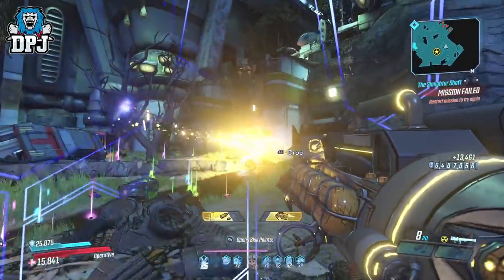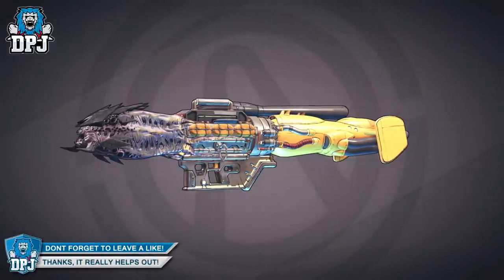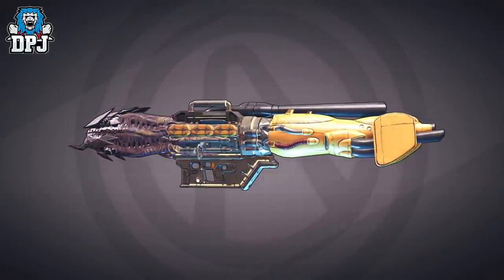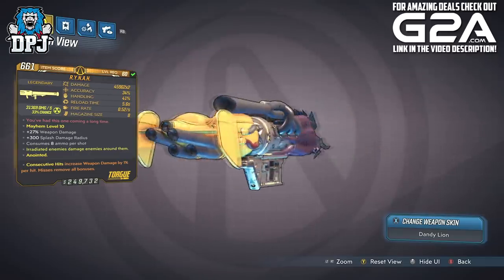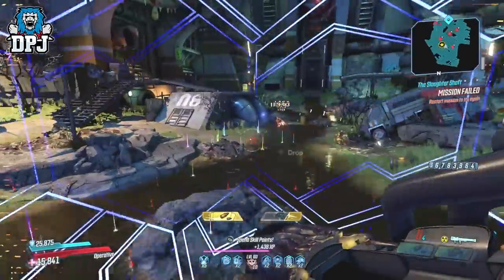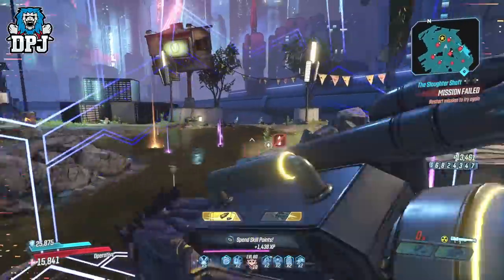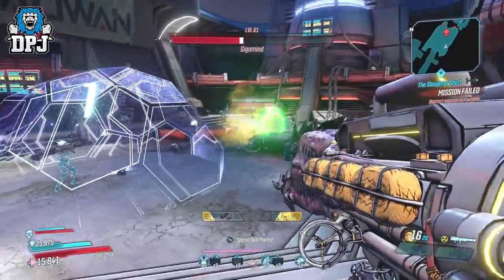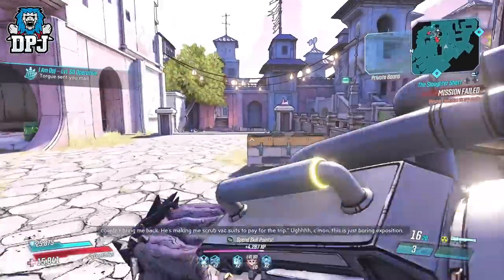Borderlands 3 - UNRELEASED LEGENDARY - HOW TO GET R.Y.N.A.H LEGENDARY - Hidden Weapon Guide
Borderlands 3 HOW TO GET R.Y.N.A.H LEGENDARY